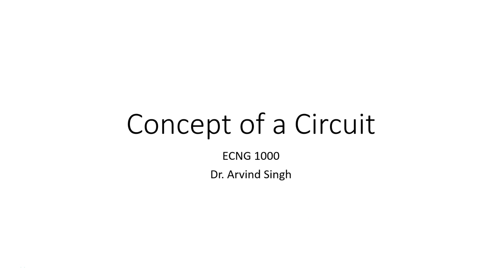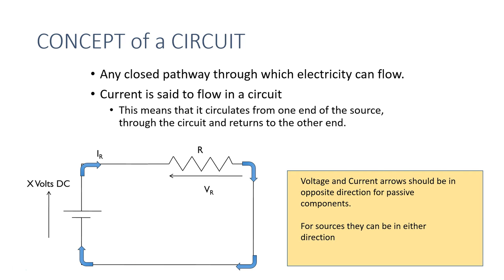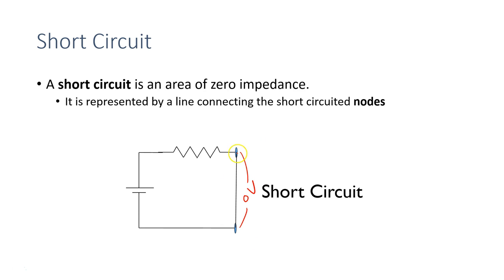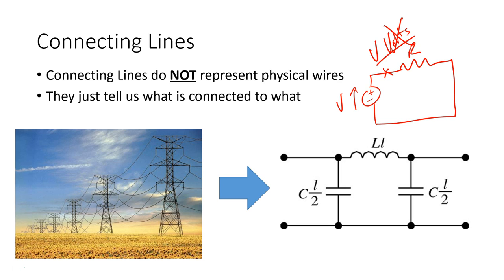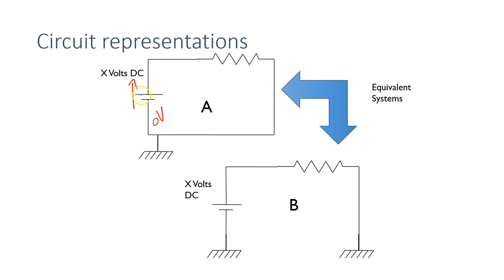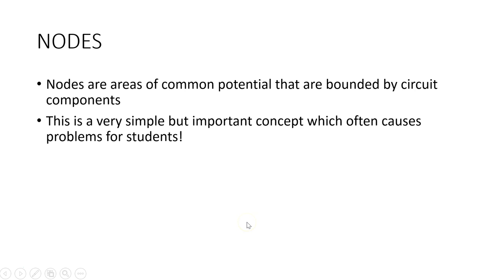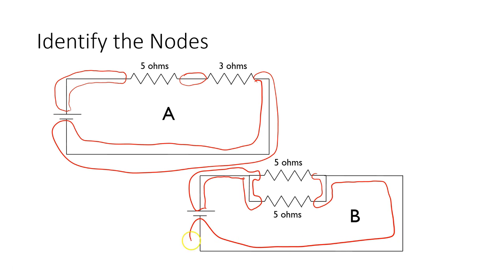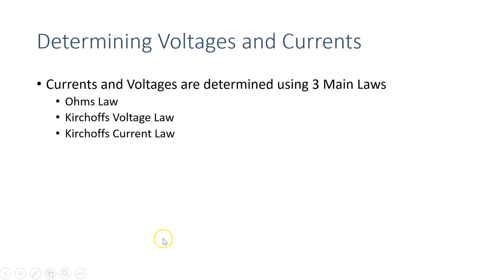1.2 Concept of a circuit